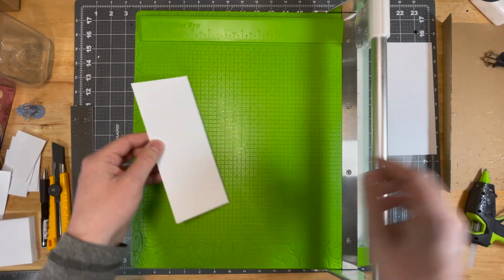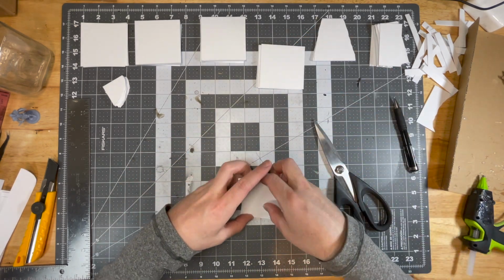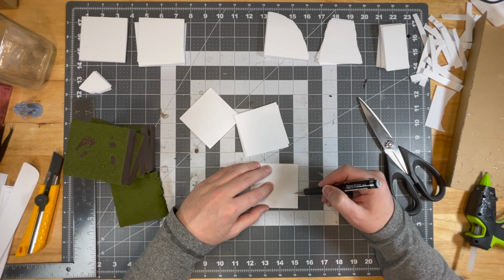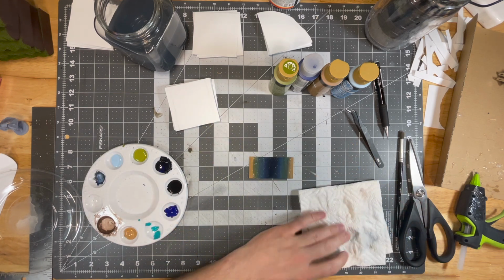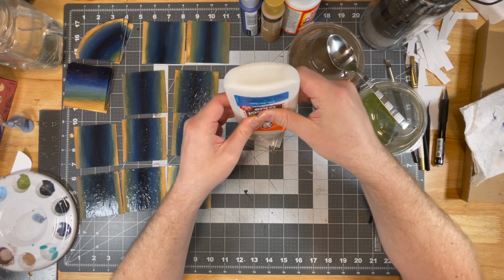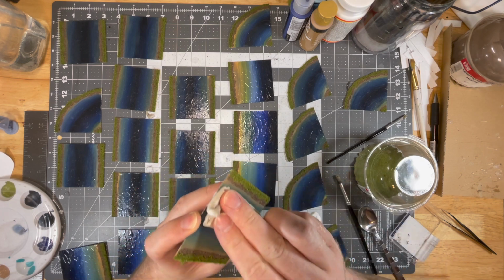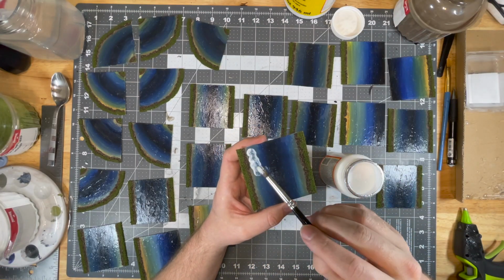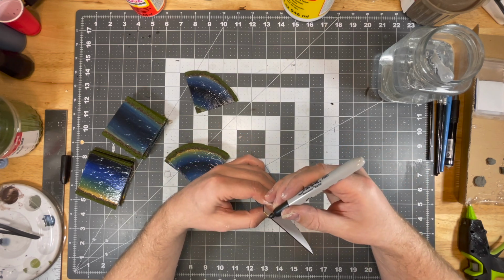Easy Modular River Tiles for Tabletop Gaming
In this week's video, I make some simple modular river tiles to add to my outdoor environment terrain. I approached this with the intent to use what I had here at home (minus the platicard). It is a very easy DIY project with great results!

I work really hard on all my projects and try to do so without breaking the bank. Thanks!

Products I used in this video:
Olfa Knife
Olfa Blades
Cutting Mat
Paper Cutting Table
Gloss Mod Podge
Fine Turf Flocking
Other Fine Turf Flocking